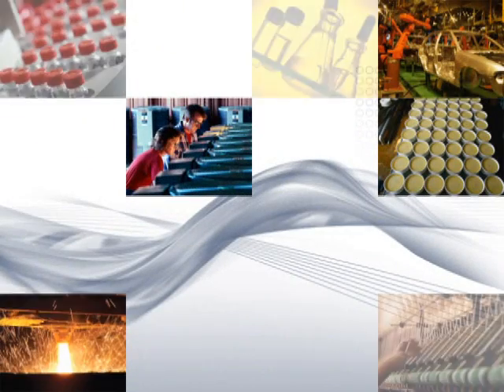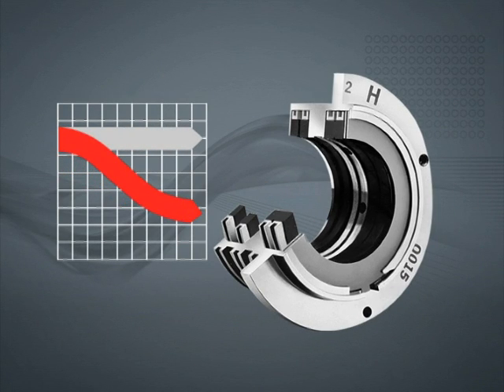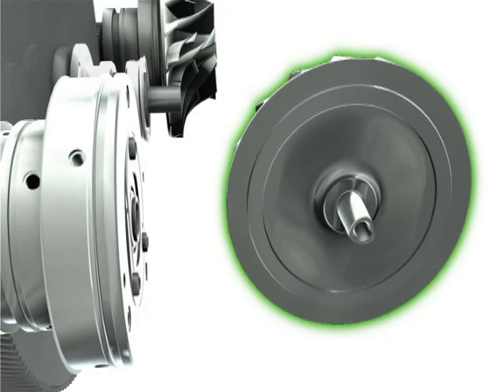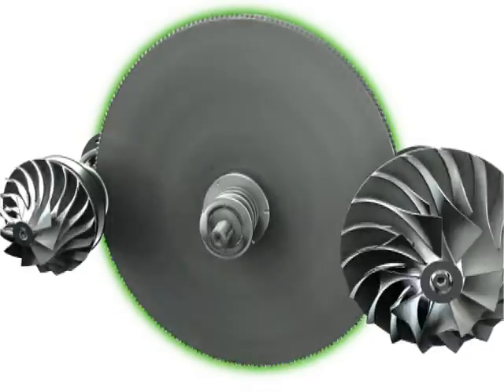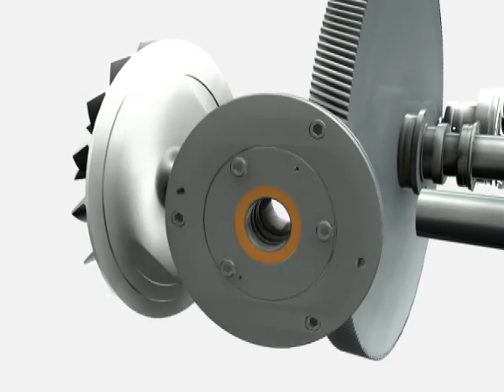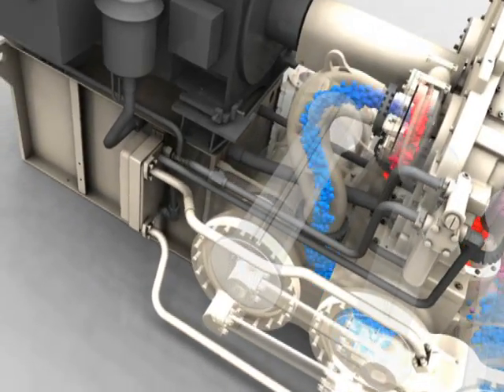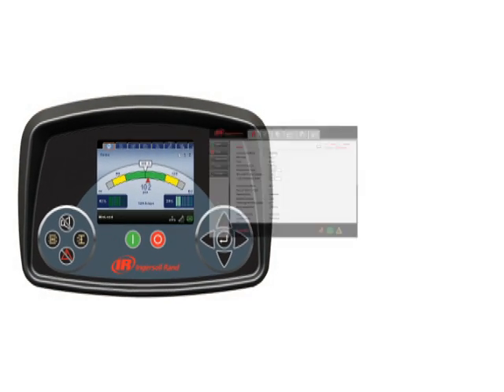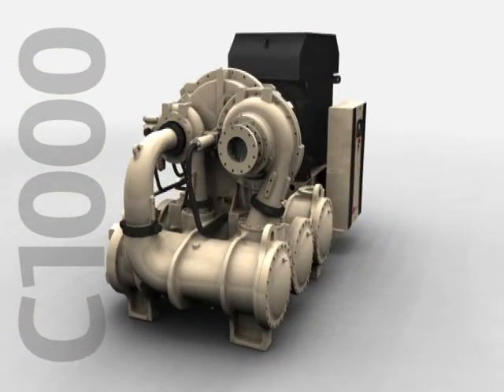C1000 Simplicity by Design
Since the introduction of the first centrifugal air compressor packages of Centac in 1968, Ingersoll Rand has been known for simplicity by design. And after more than 40 years, the Centac brand stands for the most dependable, lowest operating cost centrifugal solution available, with more than 20'000 units installed worldwide. The Centac C1000 ushers in a new era, with a 100 years heritage, legendary reliability, best in class efficiency and maximized productivity.